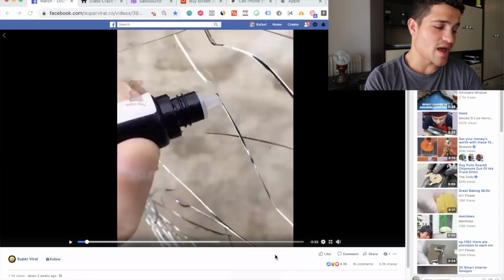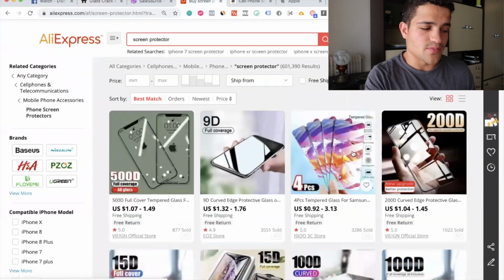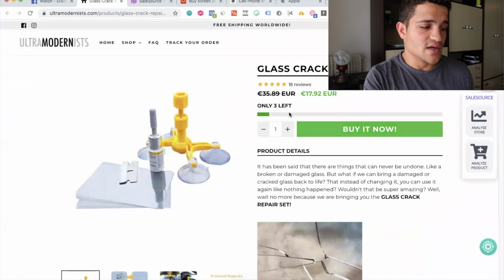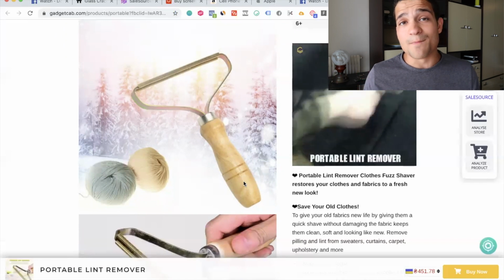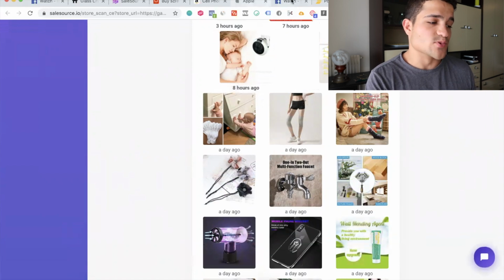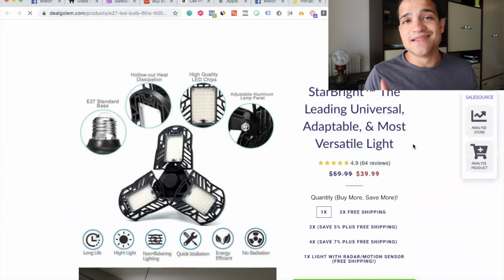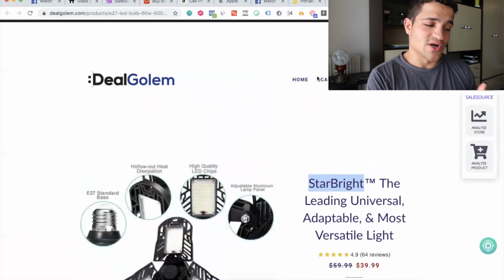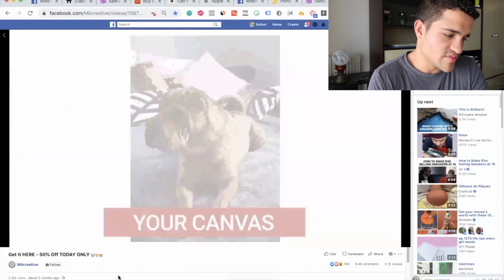4 Dropshipping Products That Will Make 6 Figures | Shopify Dropshipping Winning Products 2020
The Top Untapped Dropshipping Products to Sell Right Now 🔥
Real Free Training: The 3 Step System to Succeed In Dropshipping